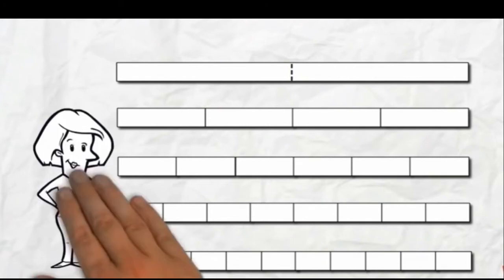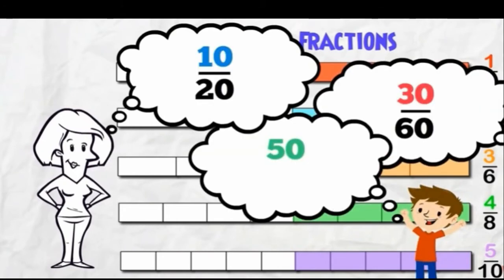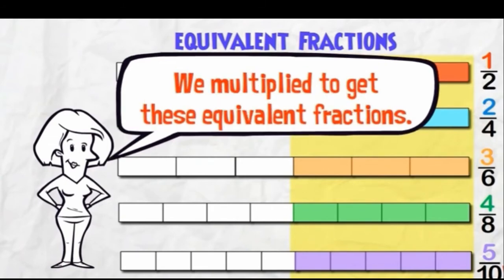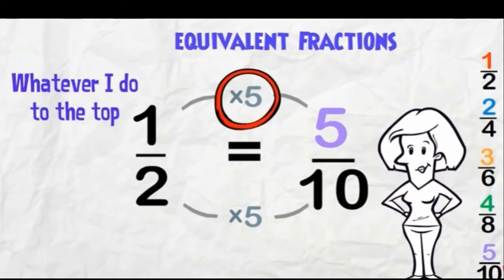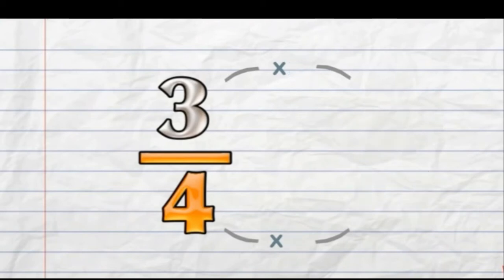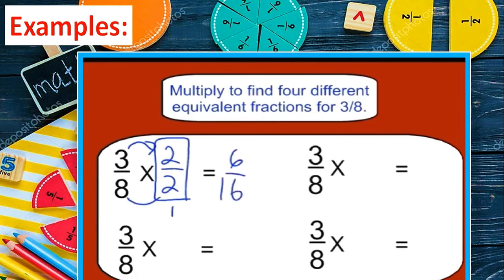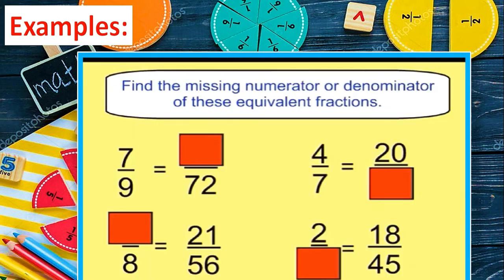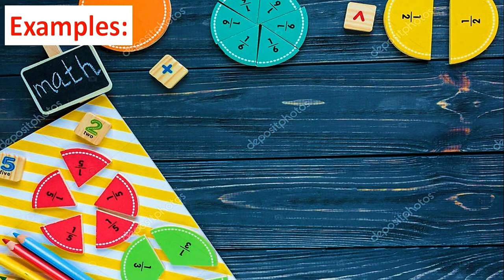Year 3 Math Equivalent Fractions Week 13